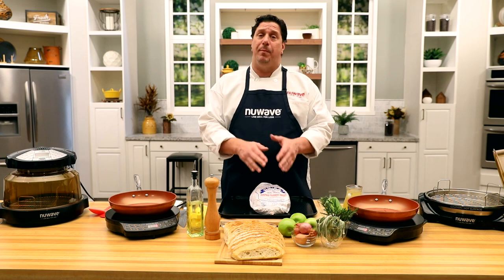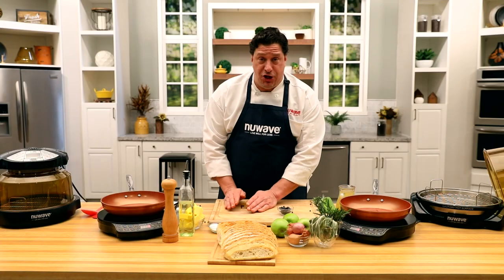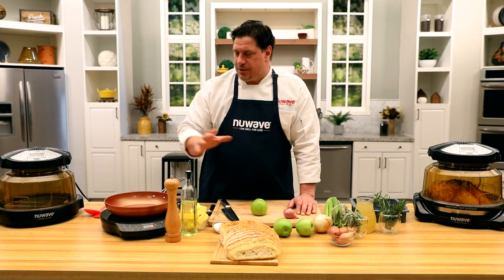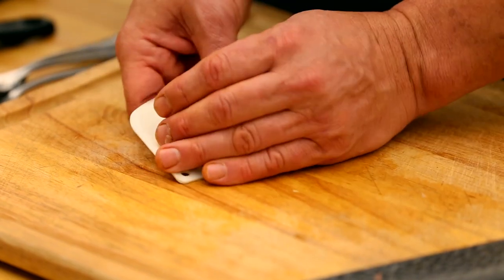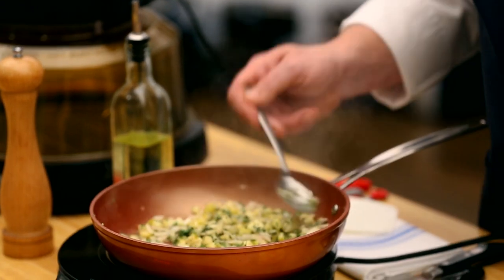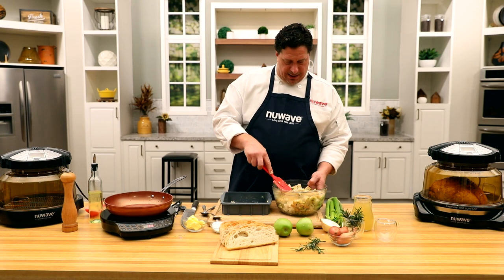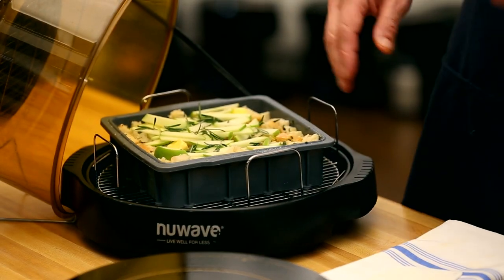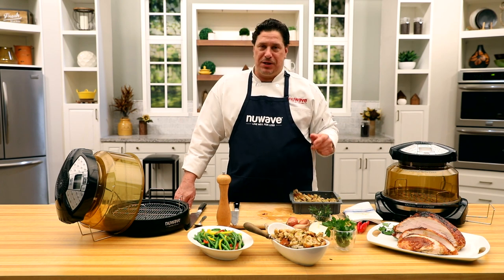NuWave Cooking Club - Turkey & Stuffing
Join Chef David as he makes Turkey and Stuffing for the Thanksgiving Edition of Cooking Club! 🦃

Turkey Breast Ingredients:
-6lbs turkey breast
-1T paprika
-Sea salt to taste
-Black pepper, fresh cracked to taste
-1T juniper berries, chopped or smashed

Directions:
Use paper towel and pat dry your turkey

Rub paprika and salt into turkey, smear juniper berries on top of turkey

Place turkey into NuWave oven for 1 hour and 30 minutes at 360 degrees

Let turkey rest for at least 20 minutes

Remove turkey from oven, carve and enjoy

Stuffing Ingredients:
-3T butter, unsalted
-1 green apple, small dice
-1/2 Spanish onion, small dice
-1 shallot, thin slice
-2T sage, fresh leaves, rough chop
-3 sprigs rosemary, fresh, stems removed, rough chop
-2 celery stalks, small dice
-14oz bread of choice, 1/2-inch cubes
-2C Vegetable or chicken stock
-Sea salt
-Black pepper, fresh ground

Directions:
In a skillet melt your butter and add apples, onion, shallots, sage, rosemary and celery, cook until tender, season with sea salt and fresh ground black pepper. will take approximately 5 to 7 minutes.

In a large mixing bowl add your bread and the apple mixture and mix with a pinch of salt and pepper.

In a 9x9 silicon baking pan pour your stuffing and bake in your NuWave Oven at a 360F for 45minutes.

Serve with your turkey.